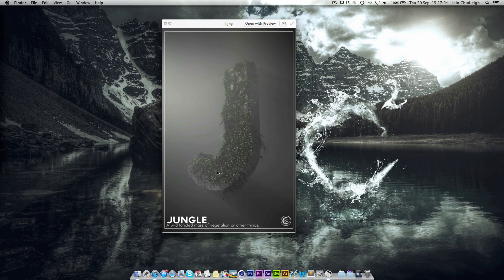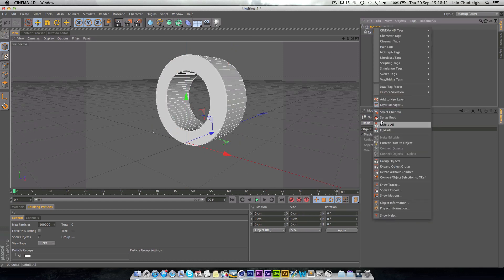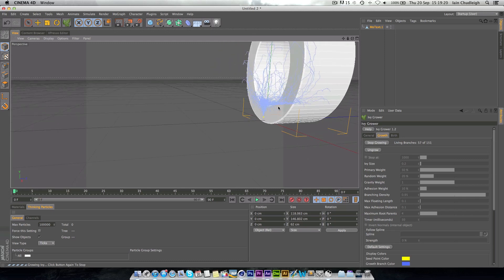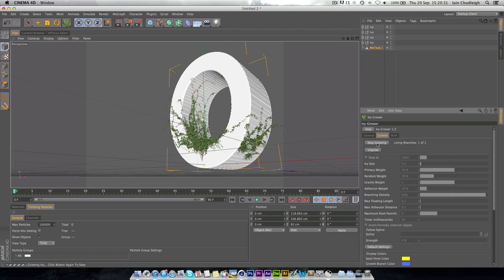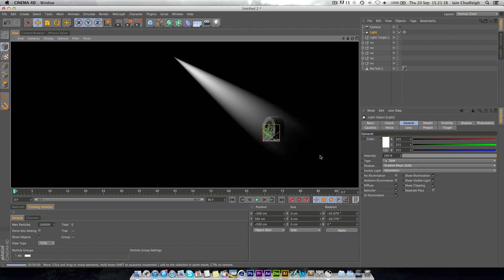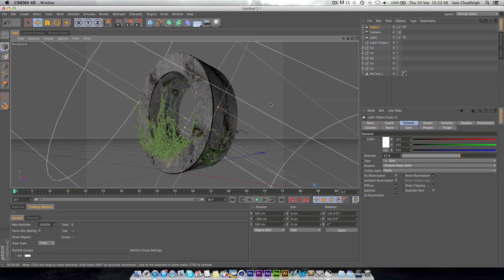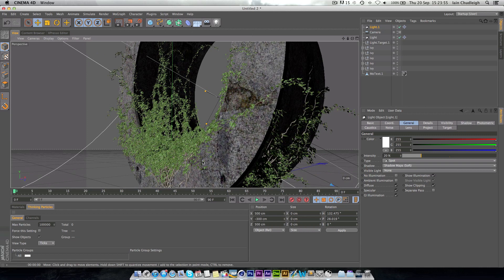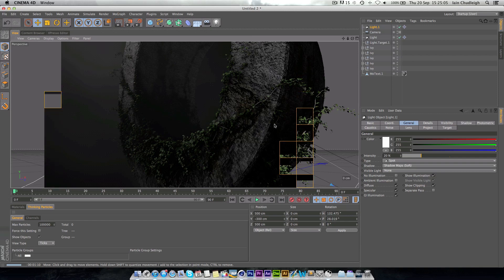How to use the Ivy Generator Plugin in Cinema 4D (Links in Description)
Hope you enjoy this quick tutorial, feel free to download the scene below to see exactly what I did.